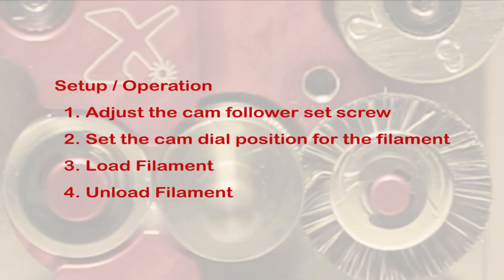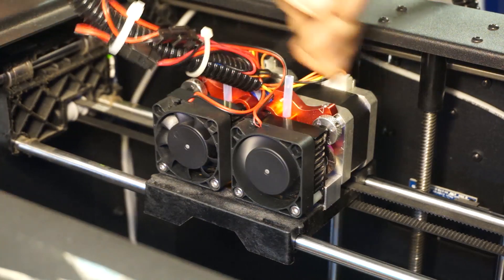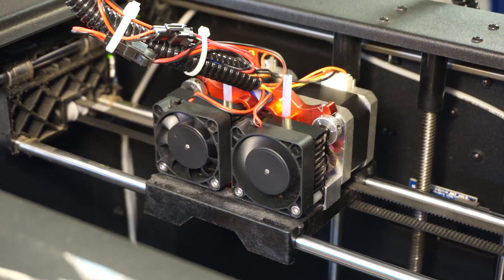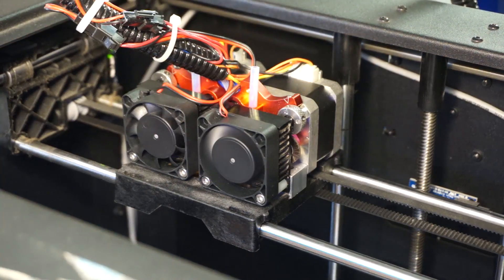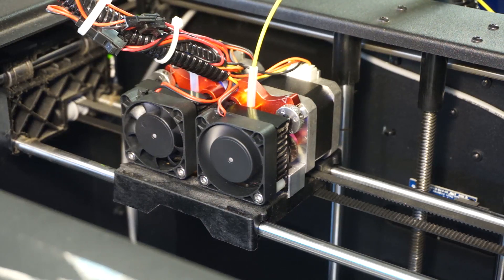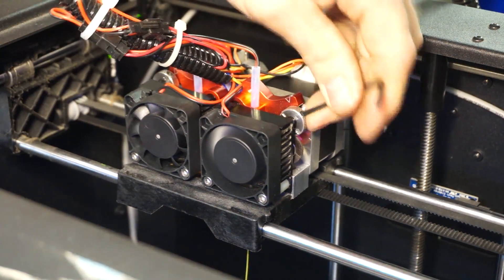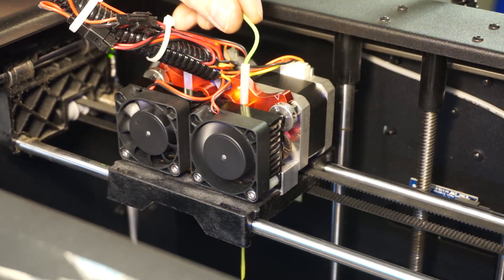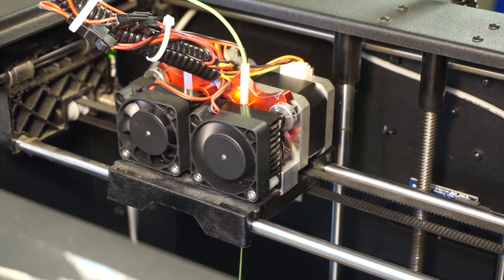Flexion Extruder Quick Setup and Operation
A short tutorial describing how to adjust drive compression and load / unload filament